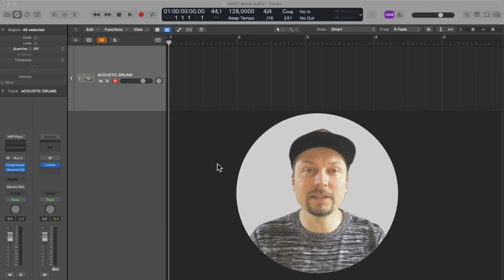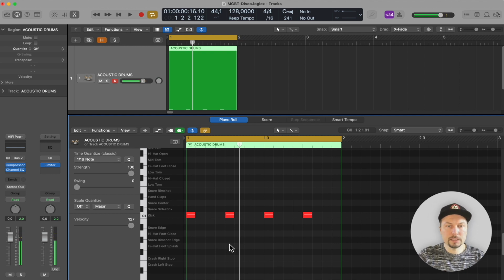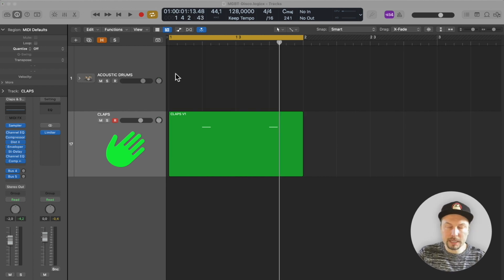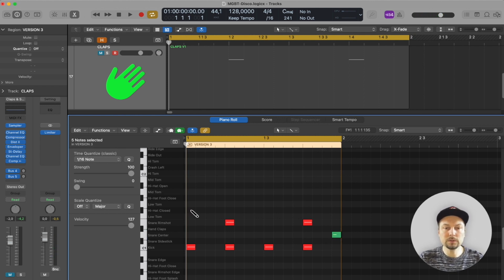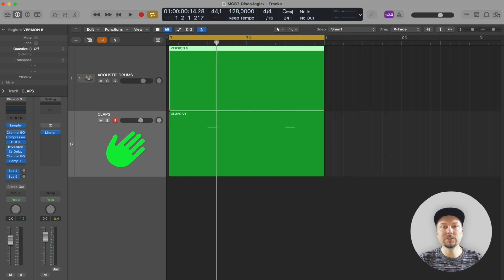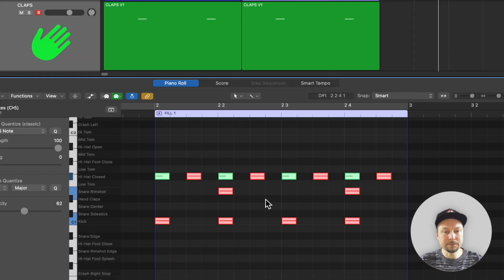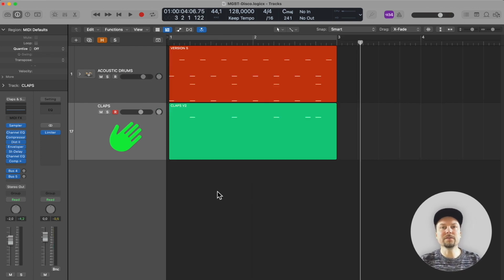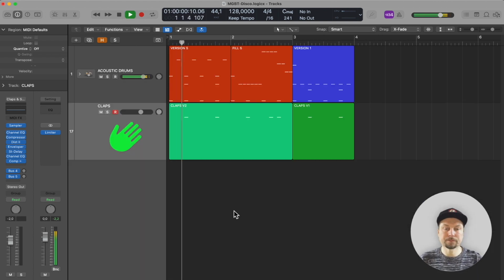Disco Beat with MIDI Acoustic Drums | Arrangement Masterclass | Midi Groove Building Tutorial | MGBT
An easy way to create some funky groovy Disco beats and fills with MIDI drums.

CONTENTS:
00:00 Intro
00:20 Beat Examples
00:47 General Settings
1:12 Basis for every Disco Beat
1:51 Beat Version 1
3:35 Beat Version 2
5:01 Beat Version 3
5:59 Beat Version 4
6:32 Beat Version 4
7:45 Fill Version 1
8:12 Fill Version 2
8:27 Fill Version 3
8:56 Fill Version 4
9:34 Fill Version 5
10:40 Adding Crash Cymbal
10:53 All the Versions in Action
12:06 Outro